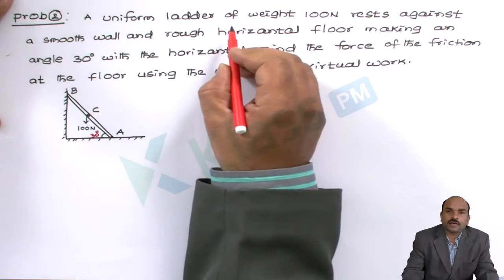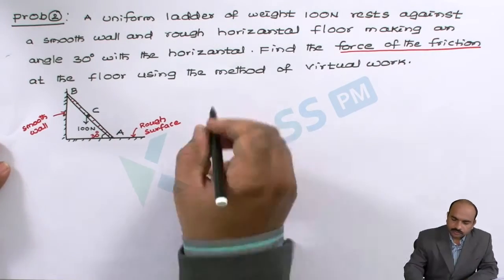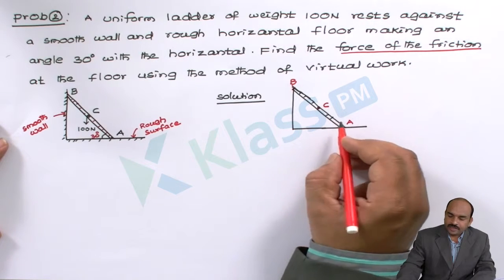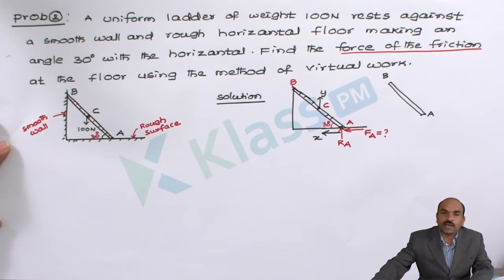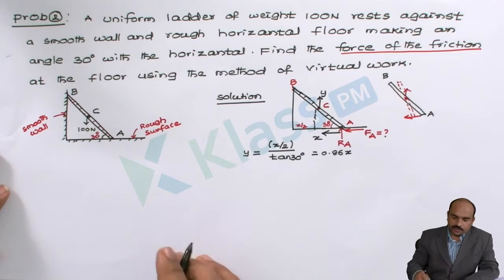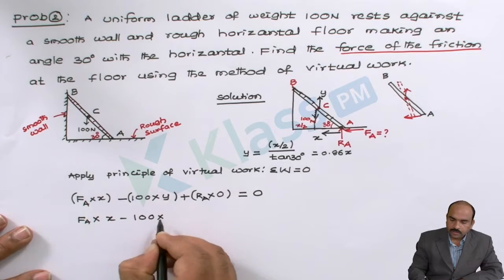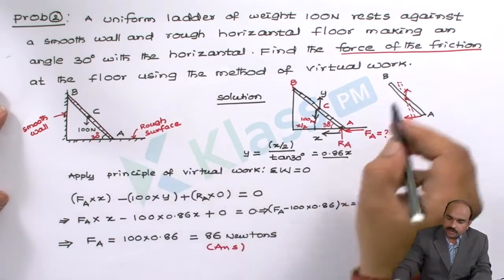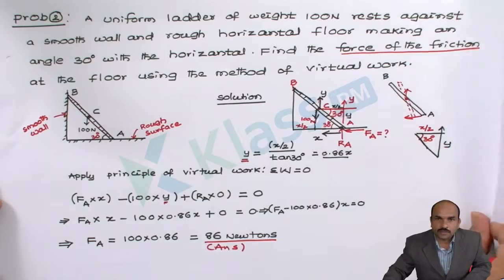Problem 1 on Virtual Work - Unit - 3 | Engineering Mechanics | BTech Tutorials | KlassPM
Problem  on Virtual Work